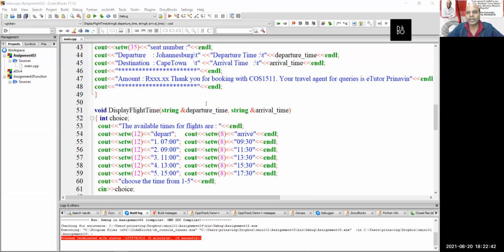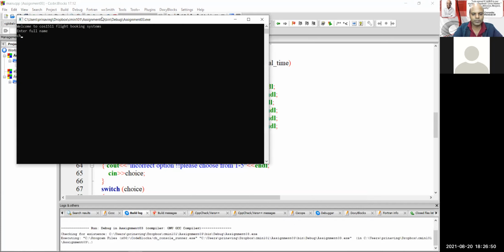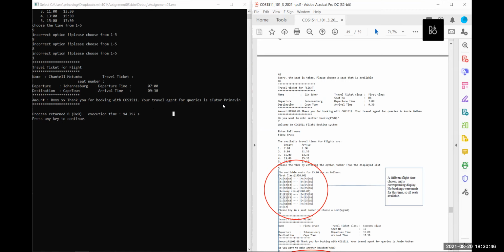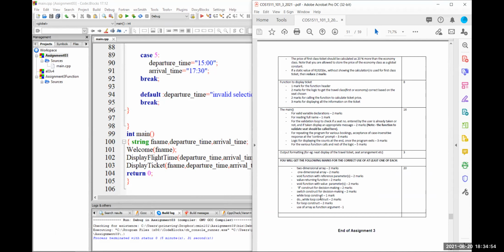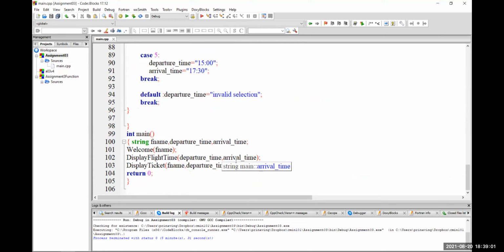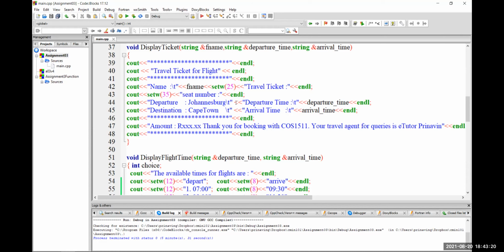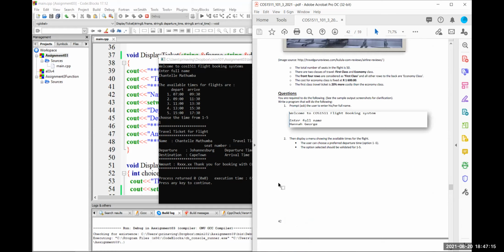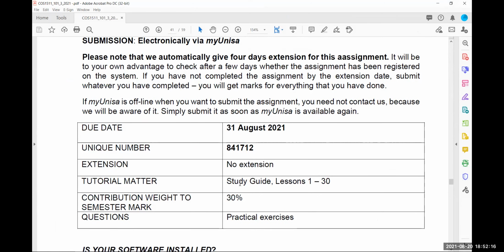Flight Booking setw .. what is it? how do we use It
use of void functions ... reference parameters. Display flight times.